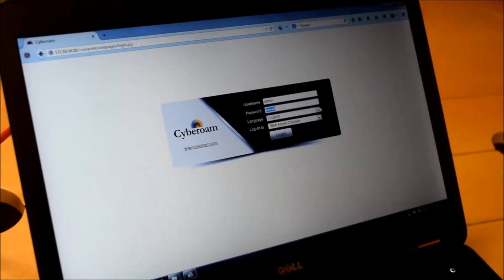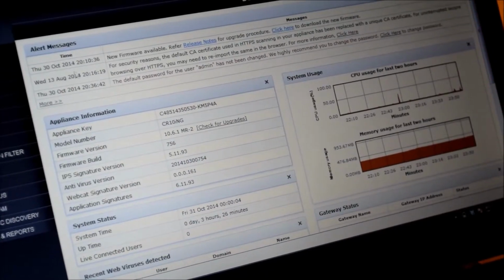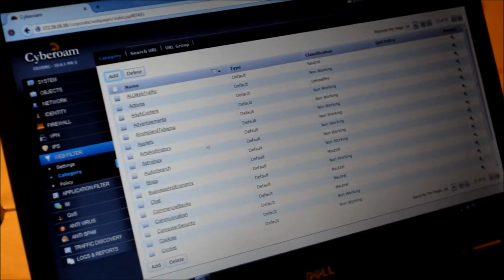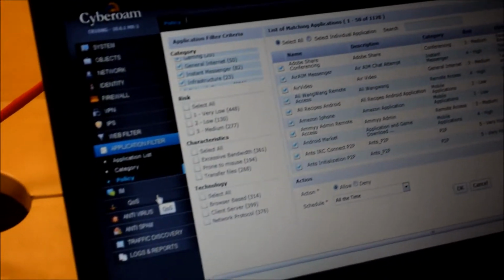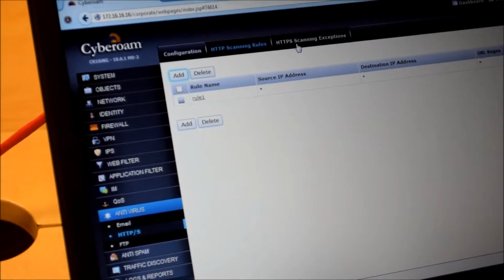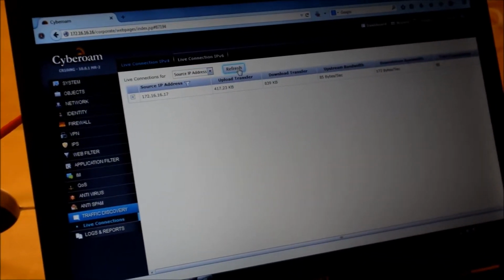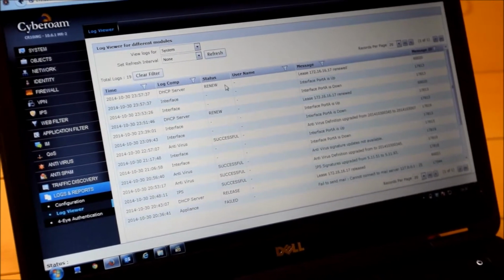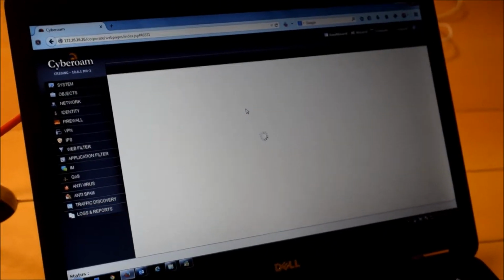Preview: Cyberoam CR10iNG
Cyberoam's CR10iNG is an affordable UTM (Unified Threat Management) appliance for SOHO/ROBO markets. The appliance aims to extend enterprise level network security to small and branch offices, making them future ready for security needs.

With Firewall throughput of 400 Mbps and UTM throughput of 60 Mbps, Cyberoam CR10iNG is the one of the fastest UTM security devices in its class for small and branch offices.

Watch the preview to learn more...